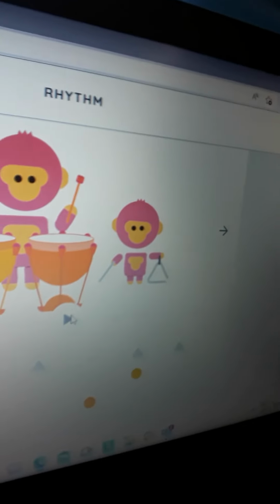New Game Part One